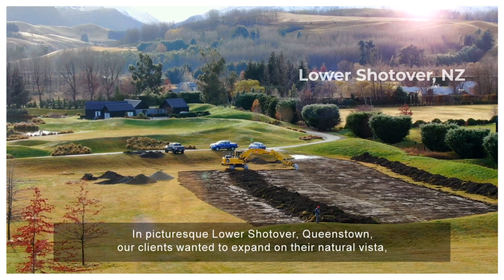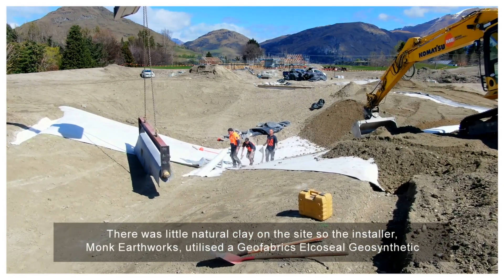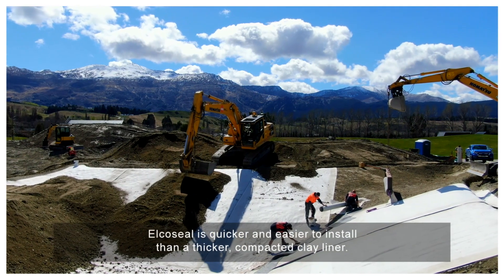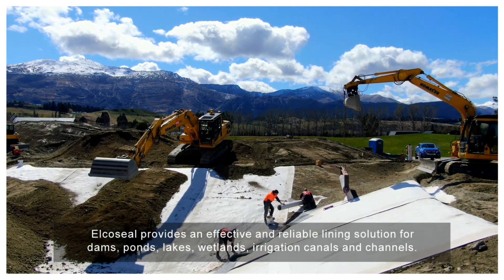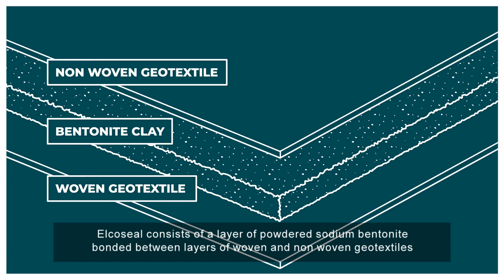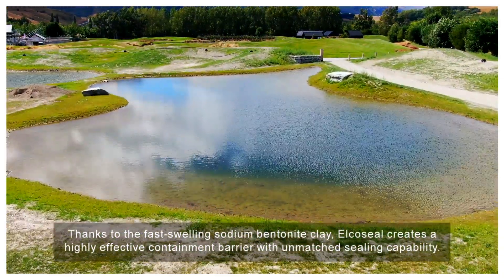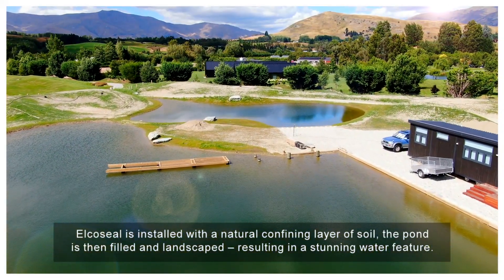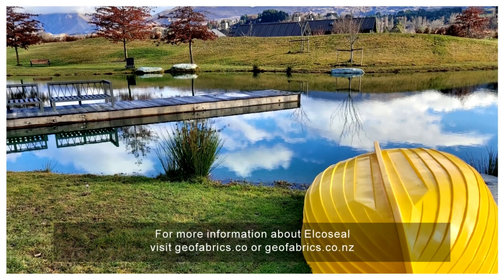Lining a pond with Elcoseal in Queenstown, NZ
Elcoseal Geosynthetic Clay Liners (GCLs) are used as a lining system in landfill, liquid waste and water containment structures to form a barrier that prevents contamination of surrounding groundwater. It is also commonly used to contain liquid in effluent ponds, tailing dams, ponds, lakes, wetlands, irrigation canals and channels.